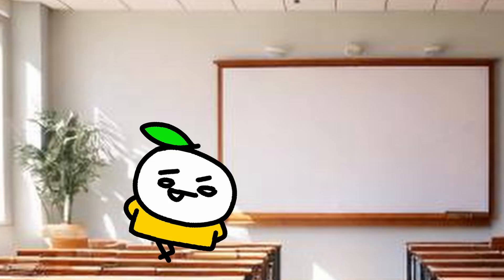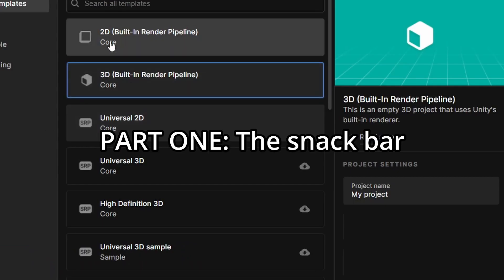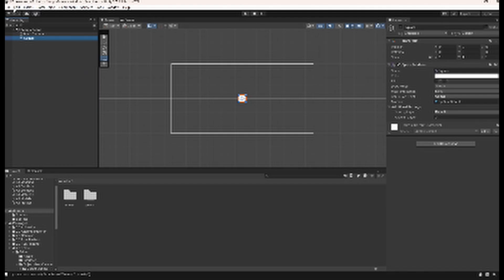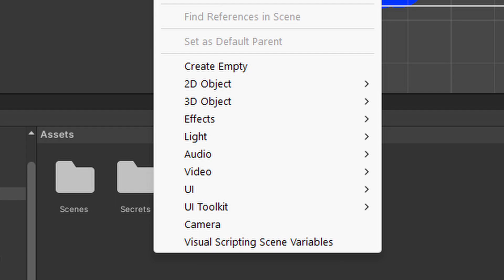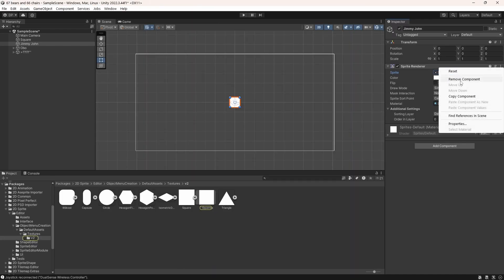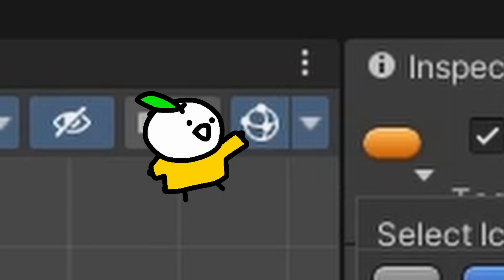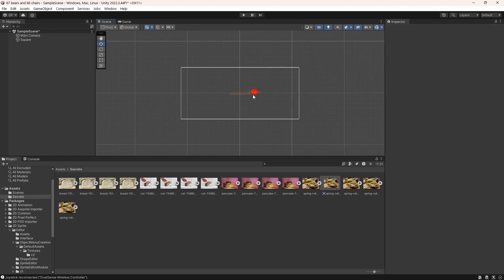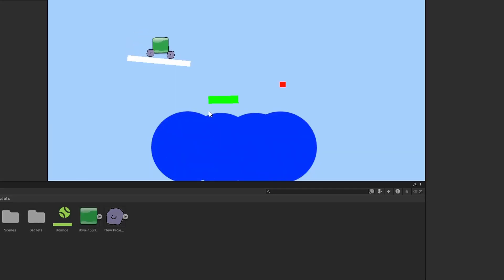Unity Engine, basically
READ THE DESCRIPTION OR I WILL BE STEALING SOULS!!!

WELCOME TO THE DESCRIPTION! You’ll find all sorts of weird things here.

VIDEO DESCRIPTION:
The funniest and most effective tutorial for learning game development in unity. Fast. Easy. Short. Fun. Funny. You name it. Please comment your favorite color of banana, followed by the plural form of your least favorite blue animal, no other context required.

MORE REDUNDANT VIDEO DESCRIPTION:
FREE EASY FUN online easy game making tutorial! You can learn how to make fun indie games? Watch the video to find out! I am a game developer who until recently stunk, but thanks to my own how-to video I learned! (That's a testimonial from myself, hop on the bandwagon.)
game design game making

FUN STUFF:
Shorts story:

The shorts story has been postponed again due to concerns that nobody is reading it. Please continue to bear with us as we overcome the issue.

I don’t have a list of the music I used. If you want a link to a song, just type the timestamp in the comments and ask. Besides that, here is the list of songs that required me to put attribution:

Aww dang it, I’ve done it again.

Unity tutorial for complete beginners! Brackeys! GMTK! DataPotato!

A poem for your sadness:
Sadness is sad
Gladness is glad
Sometimes i eat zucchini
But zucchini tastes bad.